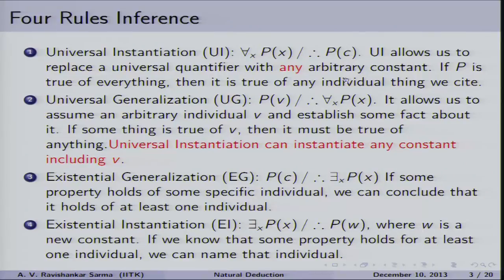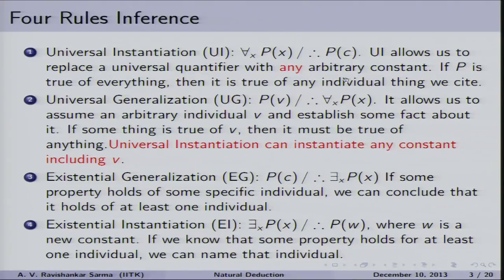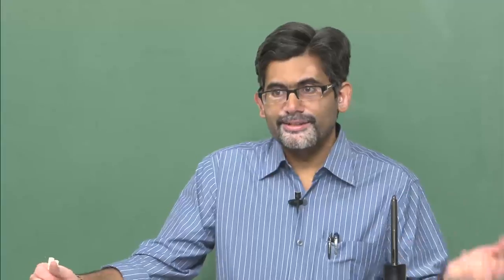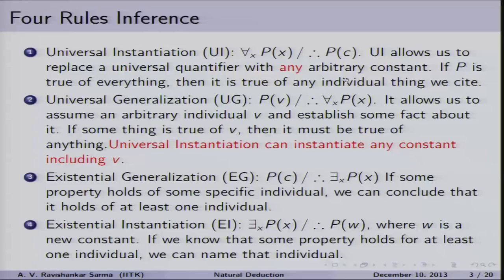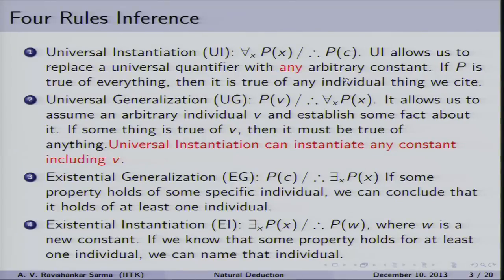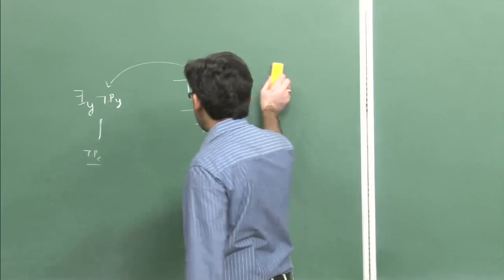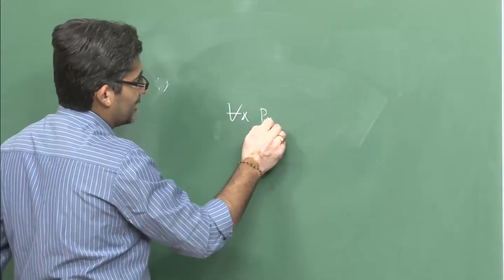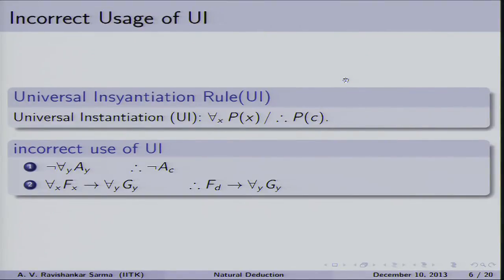Mod-01 Lec-42 Natural Deduction in Predicate Logic